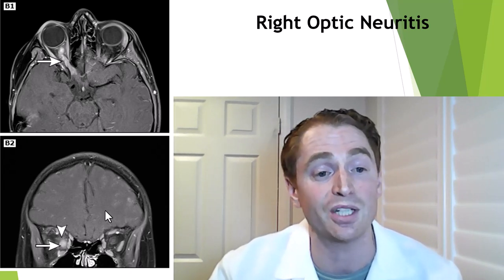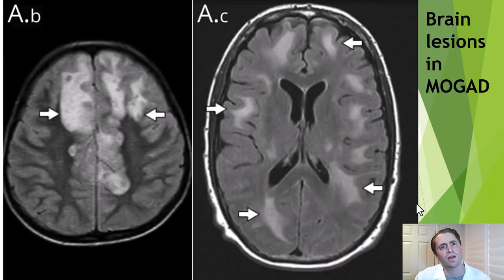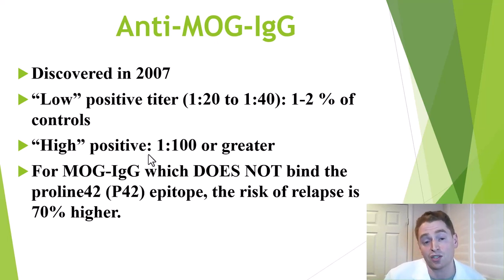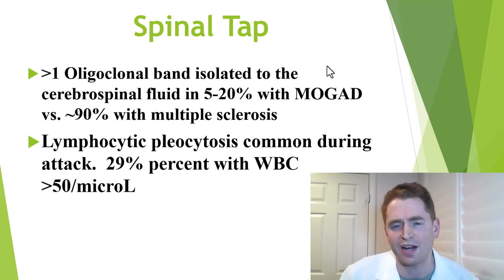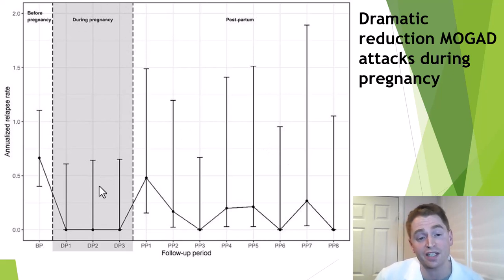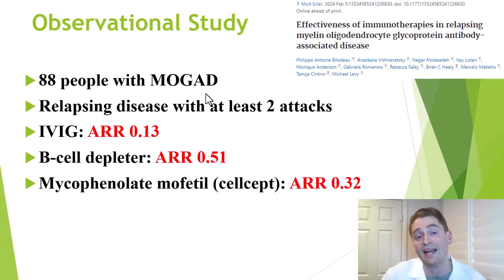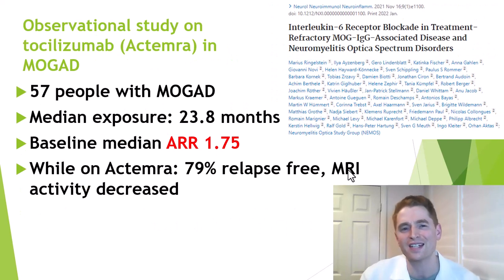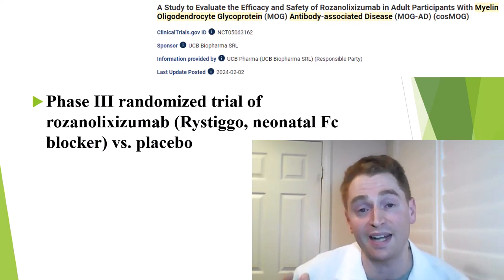MOGAD (Myelin Oligodendrocyte Glycoprotein Associated Disease) Explained by Neurologist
0:32  Symptoms/MRI
5:55 Pathophysiology
6:41  Anti-MOG-IgG
8:11 Epidemiology
9:39 Diagnostic Criteria
11:14  Prognosis
13:27 Pregnancy
13:38 Treatment (acute attacks)
15:14  Treatment (attack prevention)
22:09  Clinical Trials

Selected Sources:

The MOG antibody non-P42 epitope is predictive of a relapsing course in MOG antibody-associated disease
Radiological Features for Outcomes of MOGAD in Children: A Cohort in Southwest China

CNS Demyelinating Attacks Requiring Ventilatory Support With Myelin Oligodendrocyte Glycoprotein or Aquaporin-4 Antibodies
Predictors of relapsing disease course following index event in myelin oligodendrocyte glycoprotein antibody-associated disease (MOGAD)
Interleukin-6 Receptor Blockade in Treatment-Refractory MOG-IgG-Associated Disease and Neuromyelitis Optica Spectrum Disorders

Comment or ask questions below! I would be happy to answer!
Make video requests in the comments section!

Check out my book “Resilience in the Face of Multiple Sclerosis” FREE on Amazon It's about 5 people with MS who live incredible lives, the science and psychology of resilience, mindfulness, and ho’oponopono.  Paperback priced to generate $0 royalty.

Dr. Brandon Beaber is a board-certified neurologist with subspecialty training in multiple sclerosis and other immunological diseases of the nervous system. He is a partner in the Southern California Permanente Medical Group and practices in Downey, California (South Los Angeles). He has several publications on MS epidemiology and has participated in clinical trials for MS therapeutics. You can follow him on twitter @Brandon_Beaber where he regularly posts about MS news and research.

he video material by Dr. Brandon Beaber is general educational material on health conditions and is not intended to be used by viewers to diagnose or treat any individual's medical condition. Specifically, this material is not a substitute for individualized diagnostic and treatment advice by a qualified medical/health practitioner, licensed in your jurisdiction, who has access to the relevant information available from diagnostic testing, medical interviews, and a physical examination. To the extent that Dr. Beaber endorses any lifestyle change, behavioral intervention, or supplements, the viewer should consult with a qualified healthcare professional to determine the safety and efficacy of the intervention in light of their individualized information.